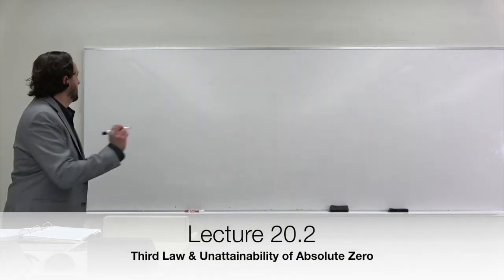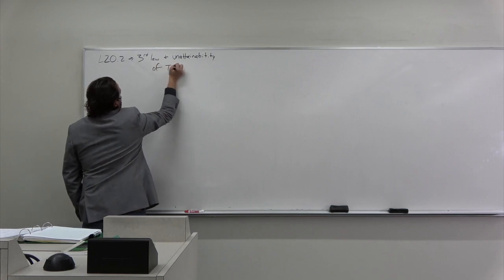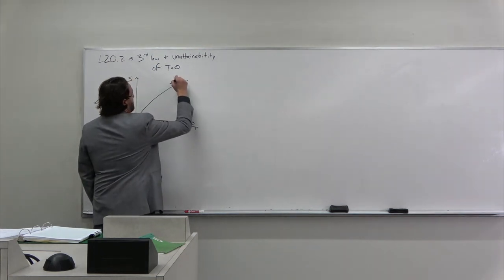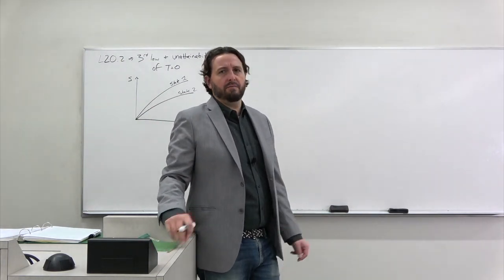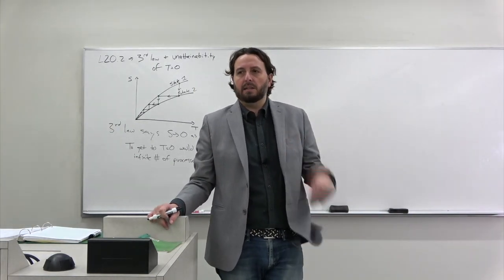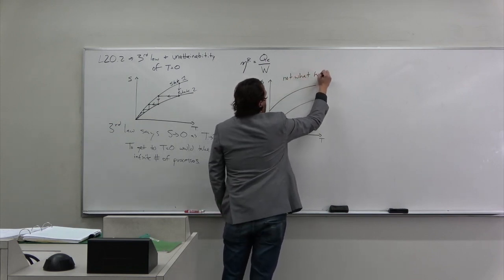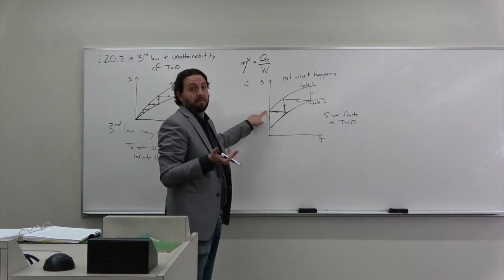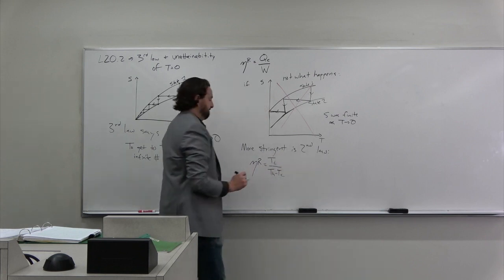Thermodynamics and Kinetic Theory - L20.2 Third Law & Unattainability of Absolute Zero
Description: Third Law & Unattainability of Absolute Zero